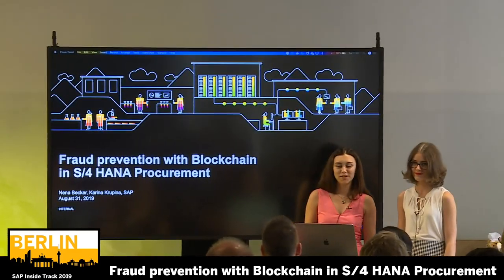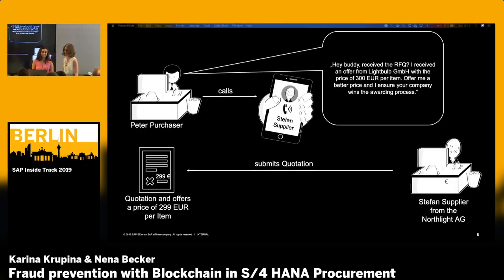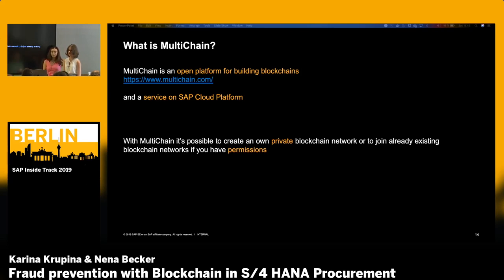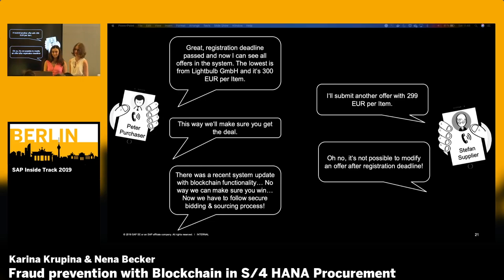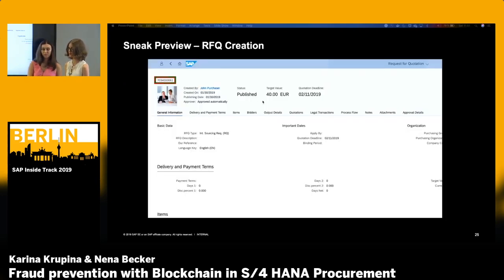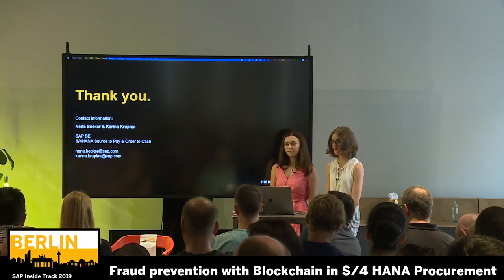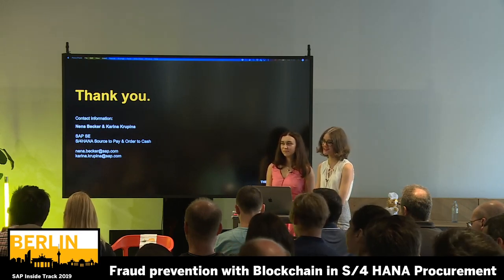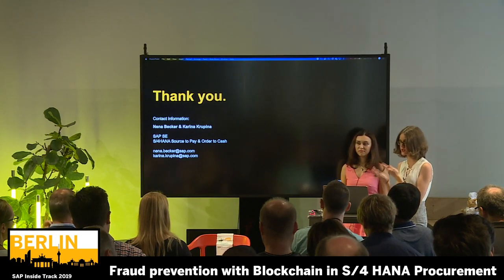Fraud prevention with Blockchain in S/4 HANA Procurement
Session by Karina Krupina & Nena Becker at SAP Inside Track Berlin 2019.

Abstract: Protect the Authenticity of RFQ Documents and prevent Fraud with Blockchain